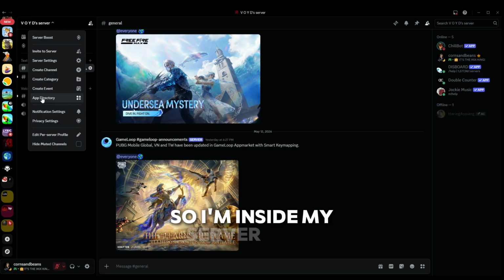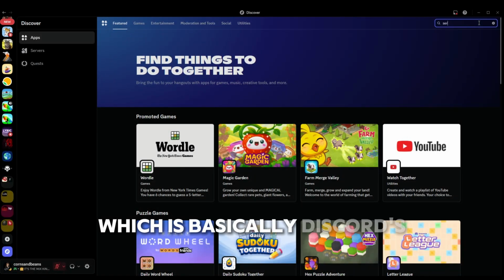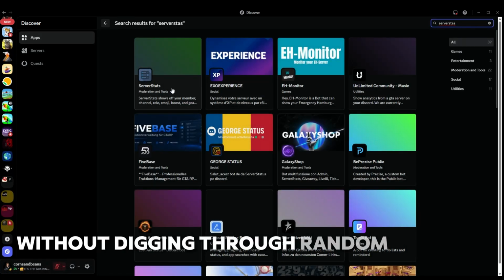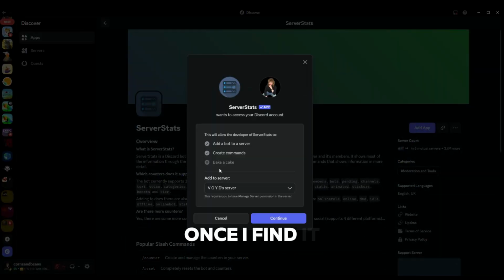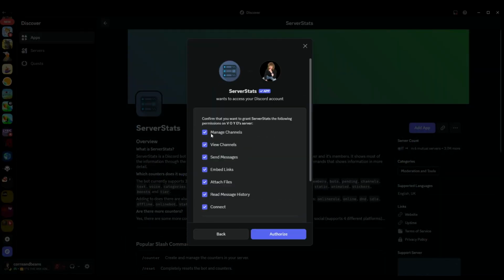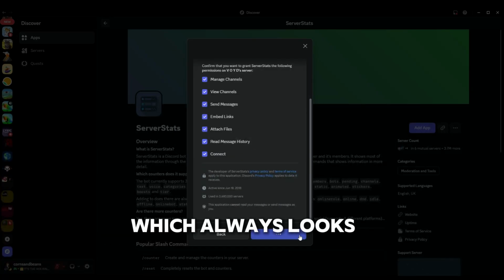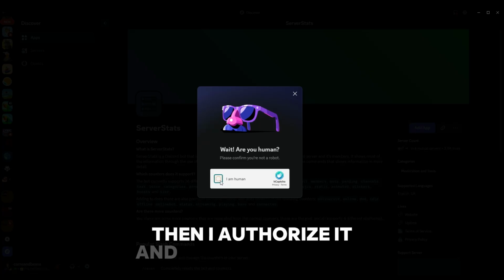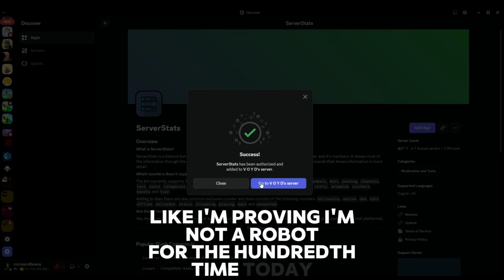How To Make Discord Member Count Bot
How To Make A Discord Member Count Bot - Full Guide

Want to know how to make a Discord member count bot? In this video, I’ll show you how to create a Discord bot that can display your server member count, update a member counter channel, and help you show your community size directly inside your Discord server.

This guide is useful if you want to create a Discord member counter, make a server stats bot, show total members in a voice channel, count users in your Discord server, or build a simple custom Discord bot for your community.

In this video, you’ll learn:

How to make a Discord member count bot
How to create a bot in the Discord Developer Portal
How to invite your bot to a Discord server
How to give the bot the right permissions
How to enable the required Discord bot intents
How to create a member count channel
How to update the channel name with the server member count
How to fix common Discord member count bot issues

To make a Discord member count bot, you need to create a new application in the Discord Developer Portal, add a bot user, copy your bot token safely, invite the bot to your server with the correct permissions, and connect it to your code or bot platform.

For a member count bot, the bot may need access to server member information and permission to manage or edit channels if you want it to update a channel name automatically. If the member count is not updating correctly, check the bot permissions, enabled intents, server access, hosting status, and whether the bot is online.

This tutorial also explains the difference between using an existing member counter bot and creating your own custom Discord bot, so you can choose the best option for your server.

Follow this full guide to make a Discord member count bot, set up your server counter, and troubleshoot common problems when the bot does not show the correct number of members.